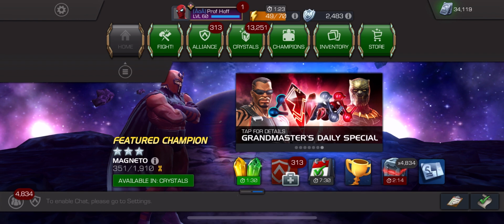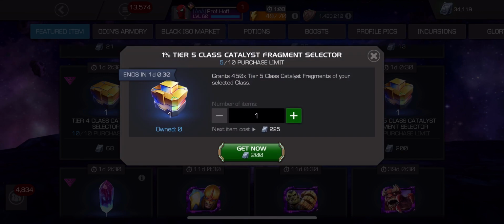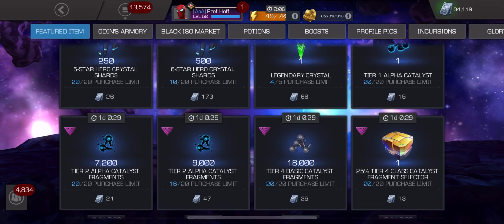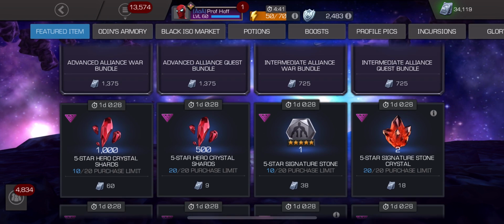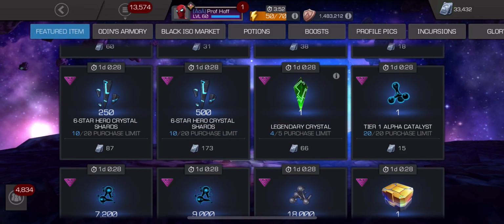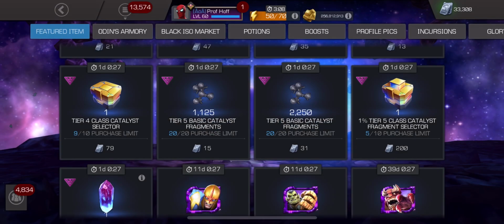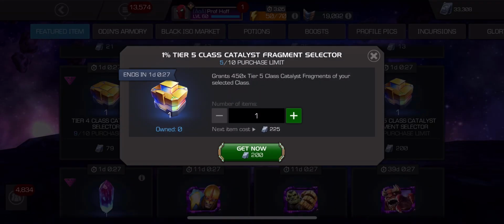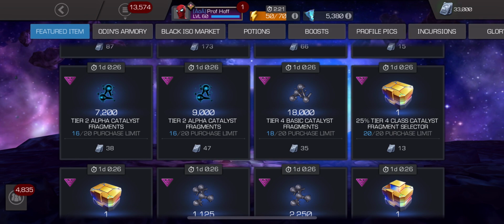Time To Spend Another 1,000+ Units! Marvel Contest of Champions